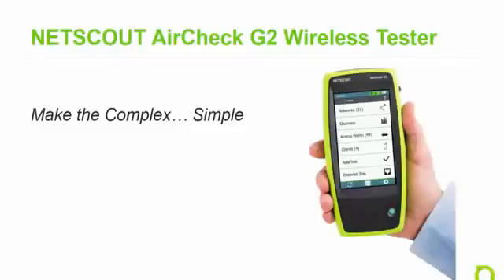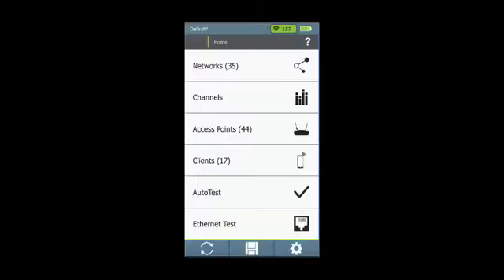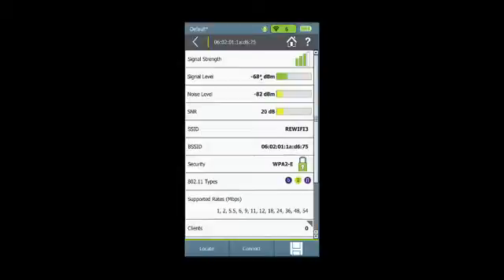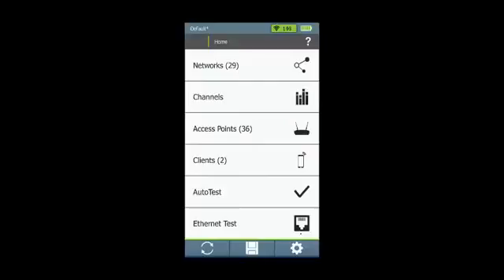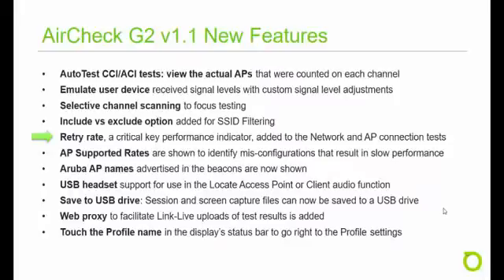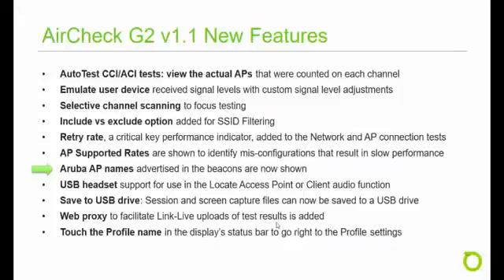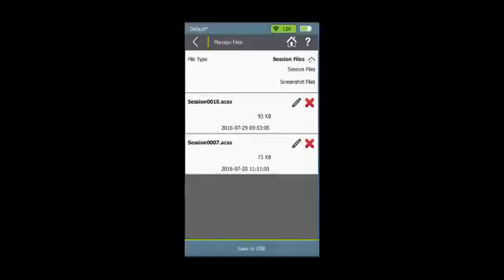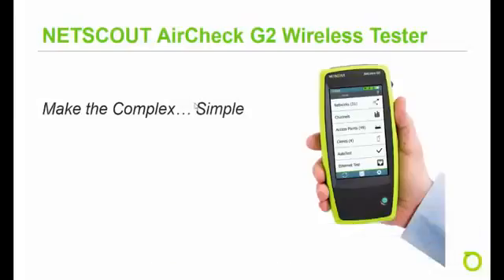NetScout AirCheck G2 Wireless Tester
The AirCheck G2 provides fast, simple, and accurate isolation and troubleshooting, thereby reducing the time to resolve wireless issues.